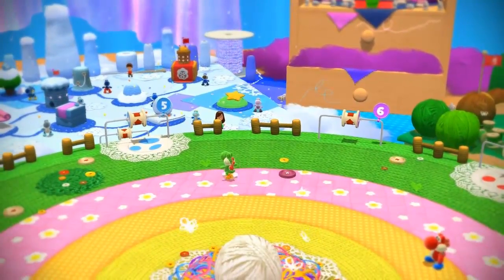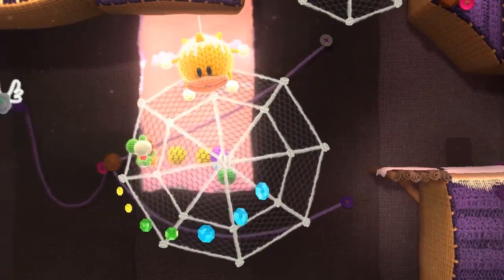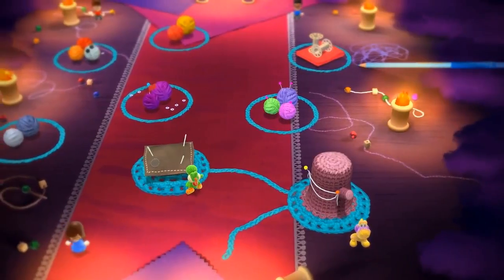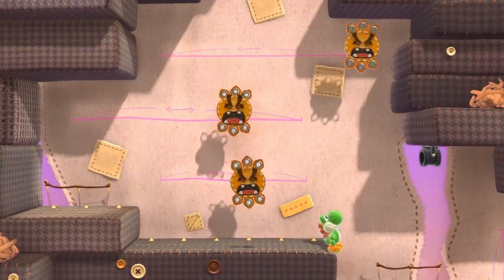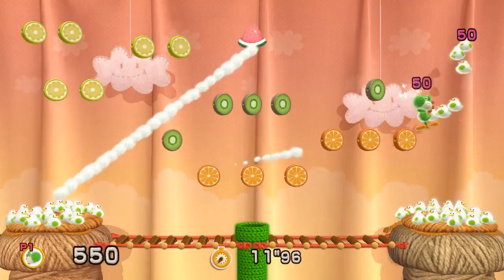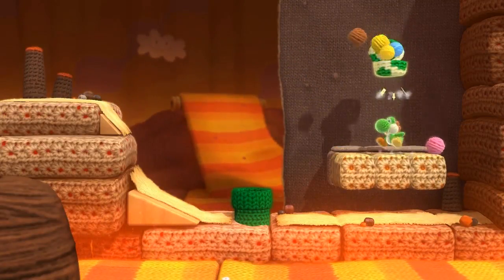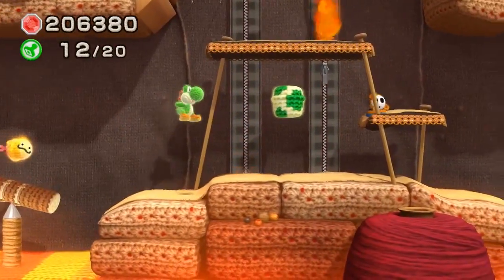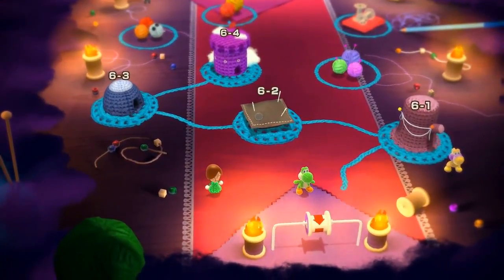Let's Play Yoshi's Woolly World! | 16: Out of the Frying Pan, Into the Volcano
Rare footage of TailsFiraga actually angry.